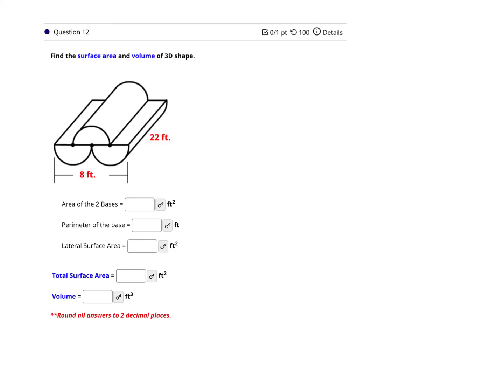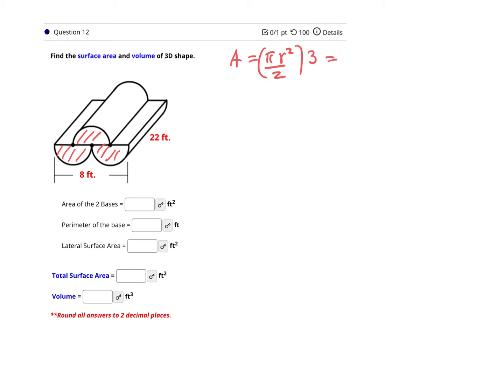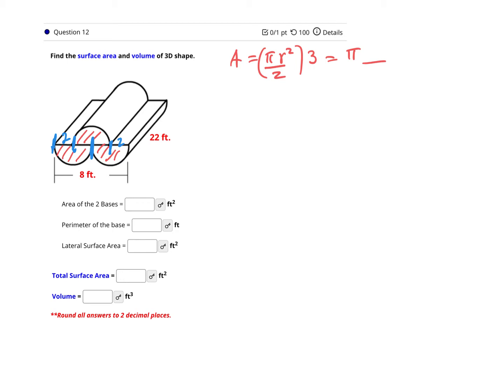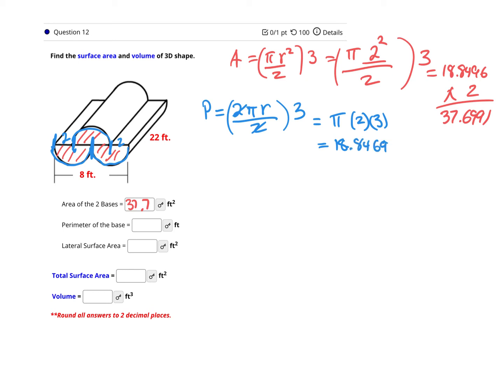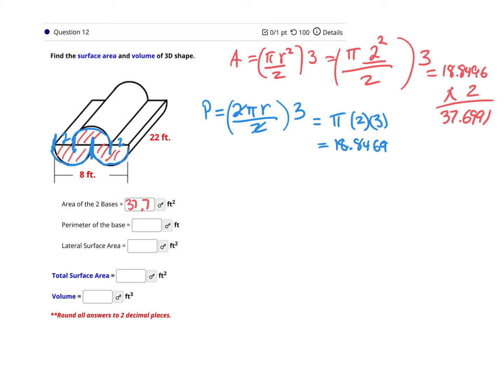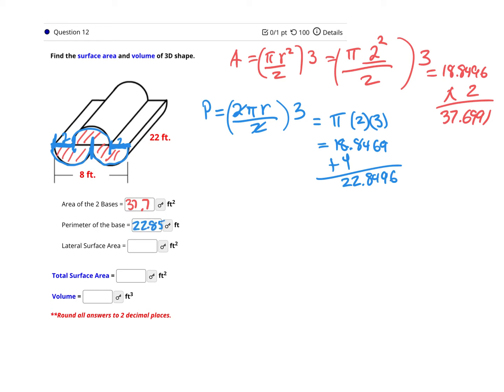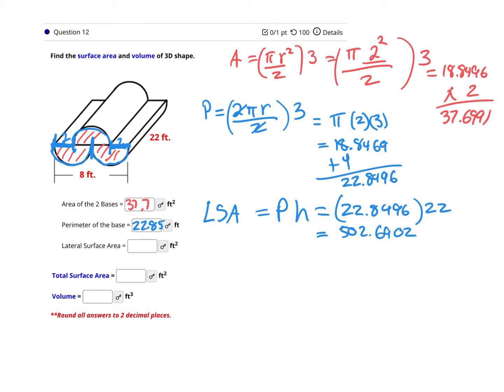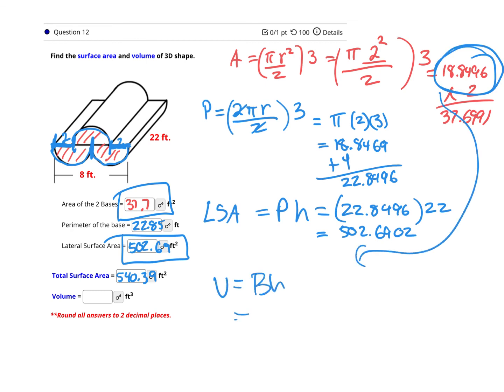Ch 10-11 Test Remediation#12.mp4